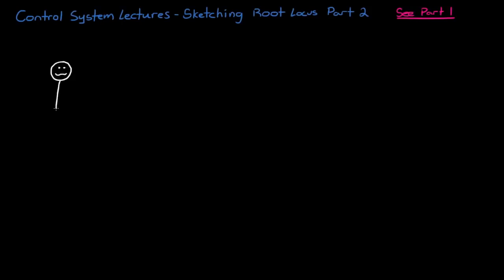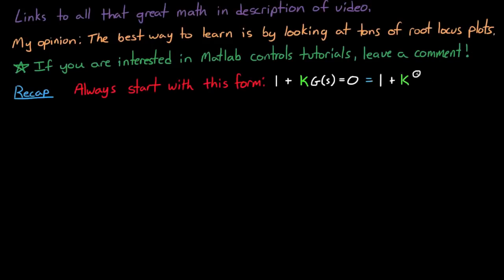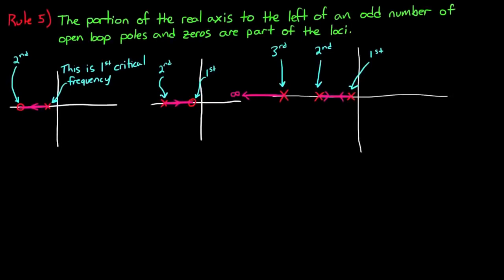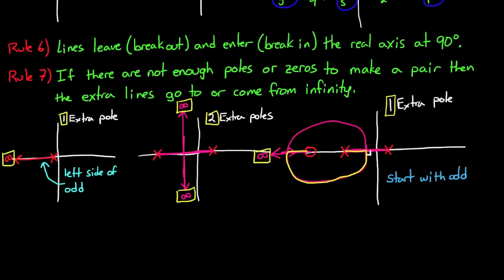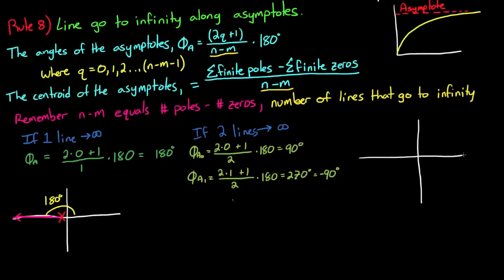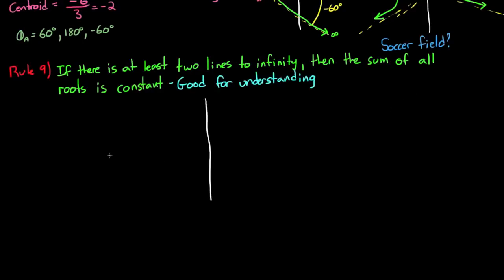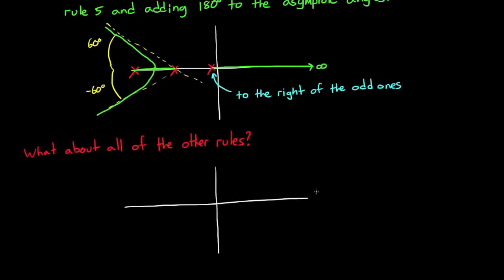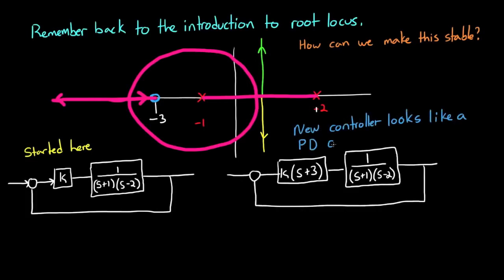Sketching Root Locus Part 3